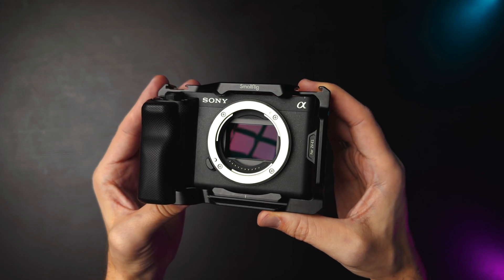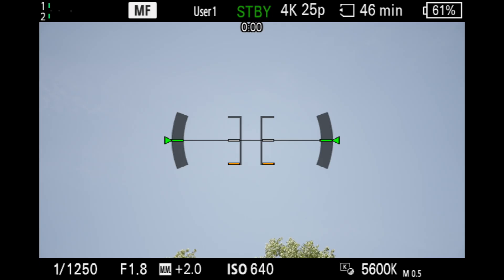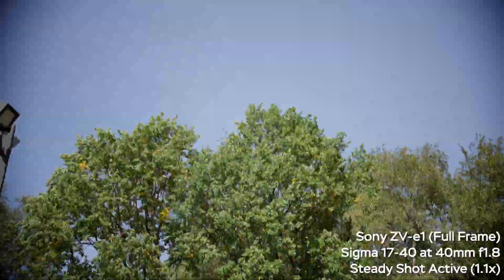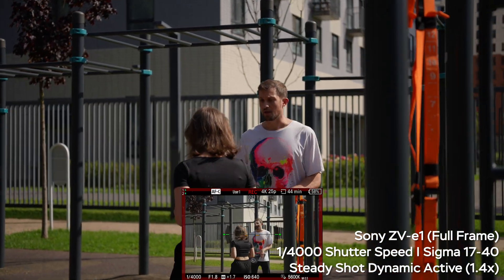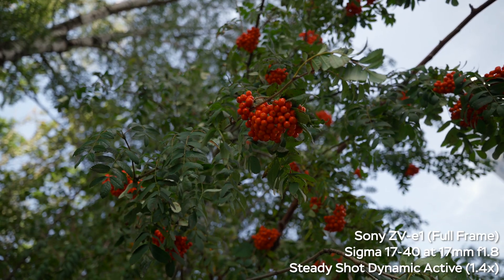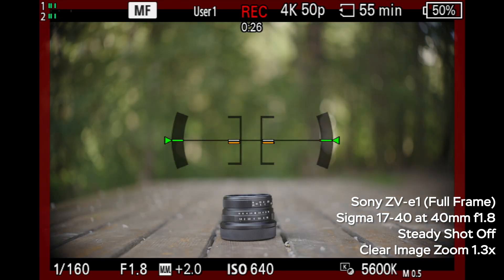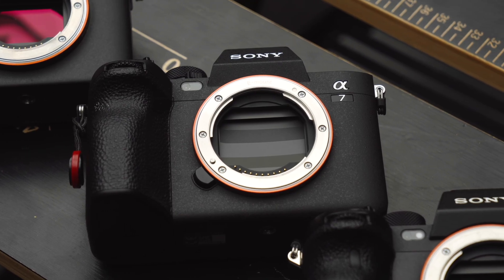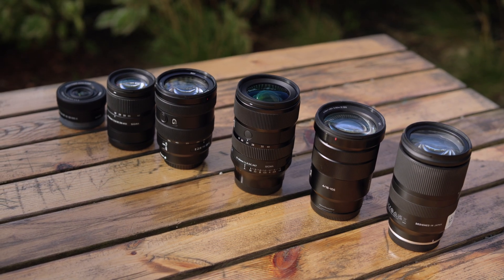Can You Use APS-C Lenses On Full Frame Cameras?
Can I use crop-lenses on Full Frame cameras for videos and photos?

In today's video I'll be testing the Sigma 17-40mm f1.8 APS-C lens on my Sony ZV-e1 Full Frame camera in video mode with Clear Image zoom and different options of Steady Shot including the Dynamic Active Steady shot mode and I'll compare the image quality in Clear Image Zoom with my APS-C Camera Sony FX30 and also tell you about the nuances of work with Dynamic Active steady shot. Enjoy watching - Can you use APS-C lenses on Full Frame cameras?